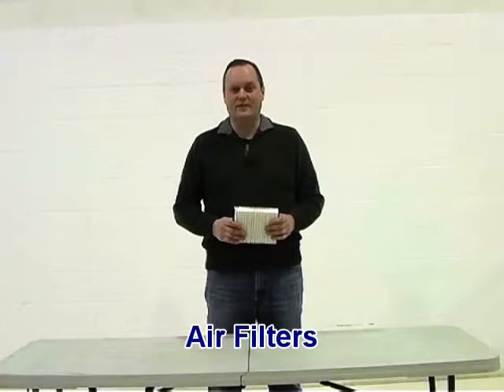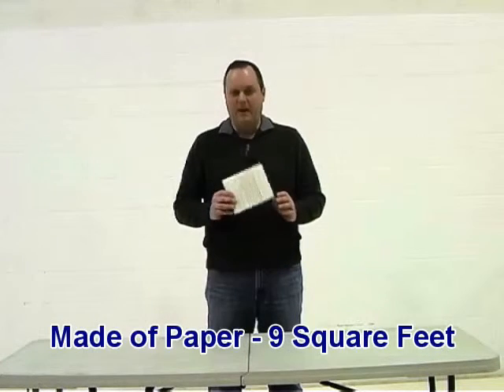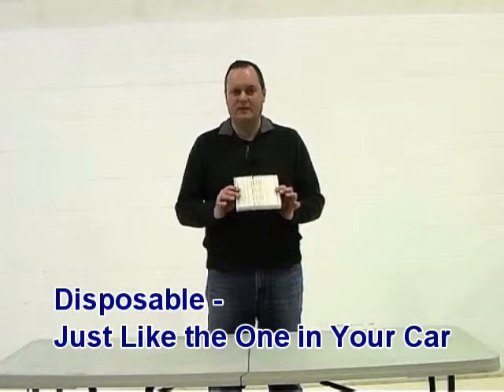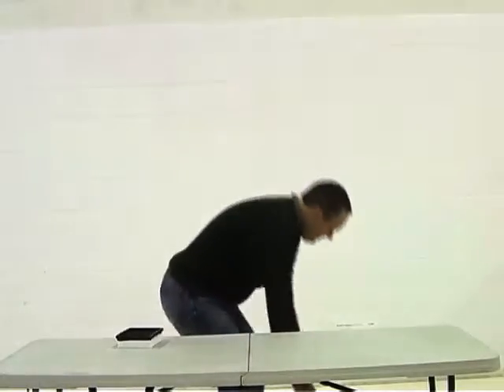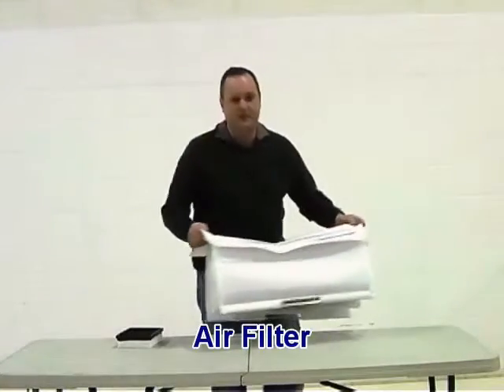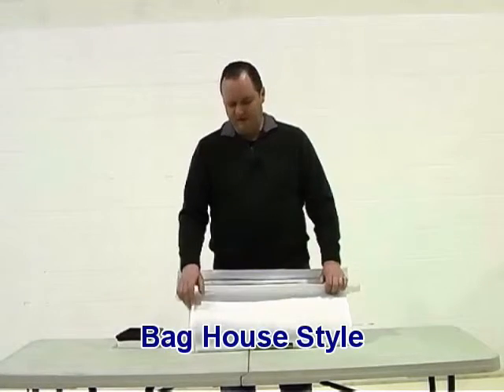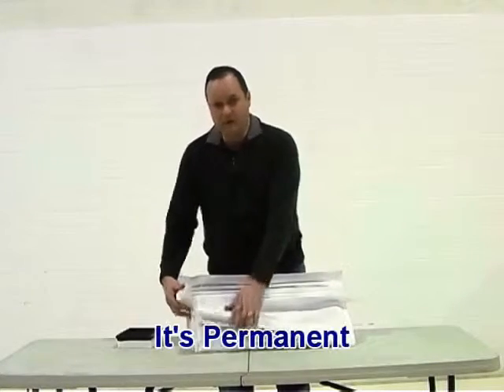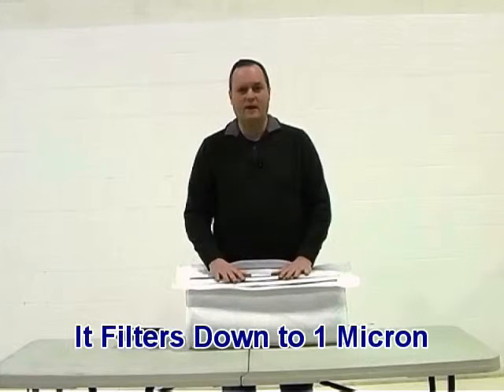Factory Cat 34 Walk Behind Sweeper Air Filter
Factory Cat 34 Walk Behind Sweeper has the best Air Filter in the industry filtering the dust down to 1 micron.